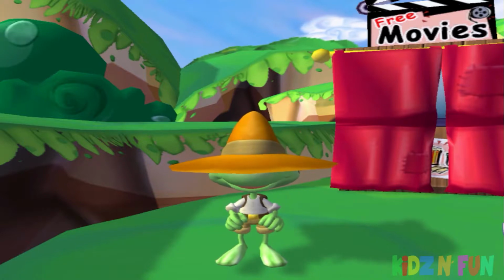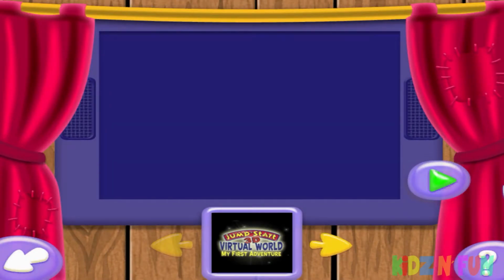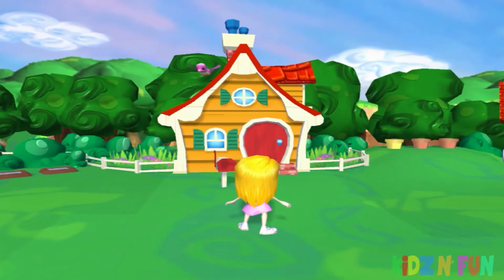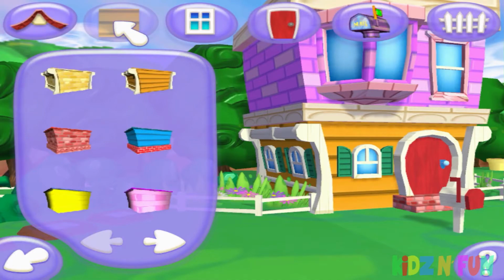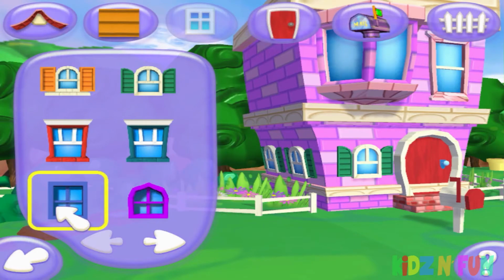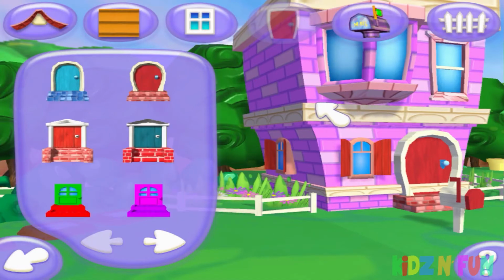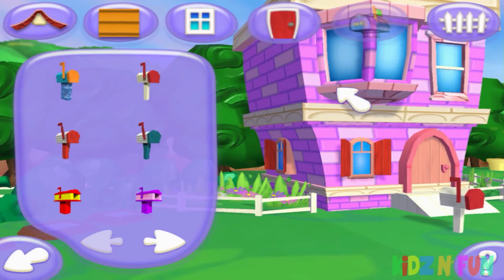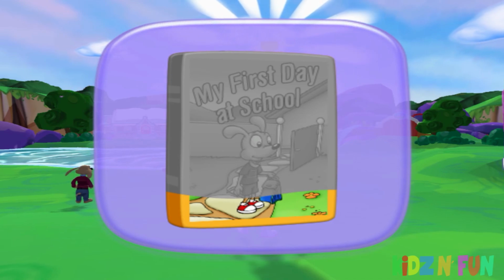JumpStart Advanced - Preschool StoryLand PART 2 (Learning Game for Toddlers)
(2015) JumpStart Advanced - Preschool StoryLand PART 1 (Learning Game for Kindergarten Children & Toddlers)
Welcome to JumpStart Advanced Preschool: StoryLand! As the newest friend in the JumpStart Neighborhood, you’ll have lots of fun as you make new friends, discover new places, and learn all kinds of new things.

StoryLand contains five Adventure Worlds full of learning and fun. In each World, you’ll earn a Storybook by completing learning games and missions that teach you about being a good friend, showing your creativity and expressing yourself, and learning to try new things.
You’ll also learn all the important preschool skills to prepare you for Kindergarten!
Start your adventure from the sign in screen and choose what you will look like in the Dressing Tent.
Learn how to move around the JumpStart Neighborhood and meet all your new JumpStart friends.
Play fun learning games in the Learning House to earn presents you can use to decorate the neighborhood.
Complete learning missions by doing things for your JumpStart friends. Just click on the "?" (question mark) button in the lower right corner of the screen if you ever need to know your mission.
Are you ready for fun? Let’s get started!